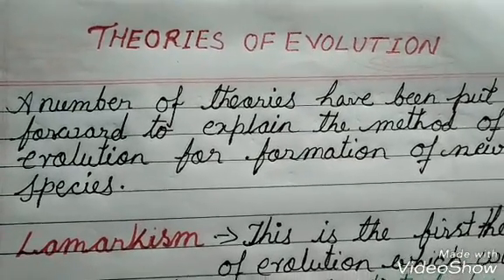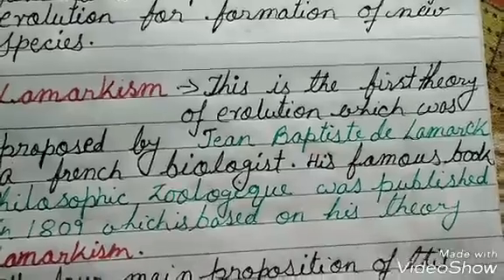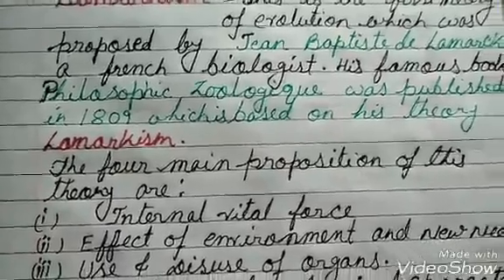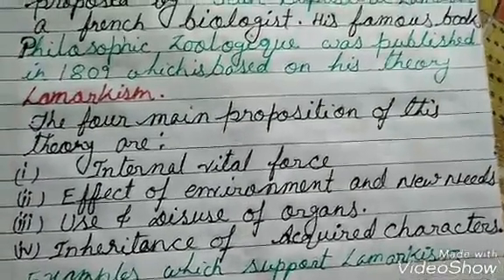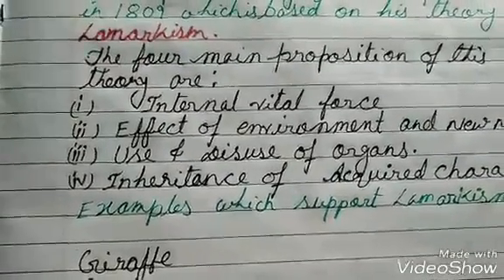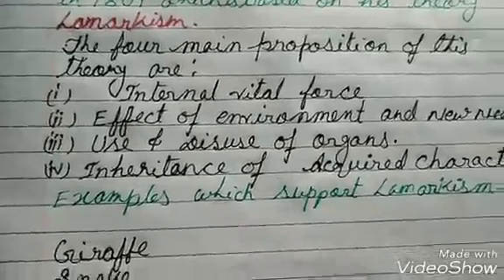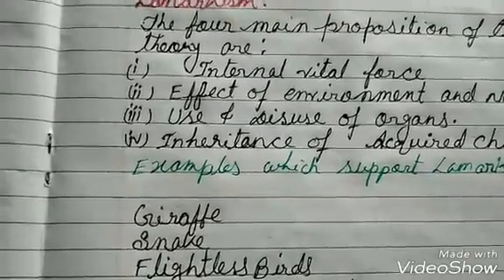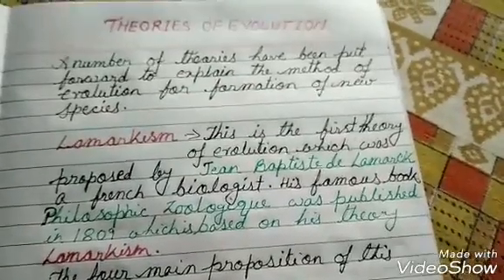LAMARCKISM : LAMARCK'S THEORY OF EVOLUTION / CLASS 12 biology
I have explained in this video
the LAMARCKISM. It is the first theory of evolution. In his book " Philosophic Zoologique"
he discussed his theory in detail.
He explained:
Use and disuse of organs
Inheritance of acquired characters
Internal vital force etc.